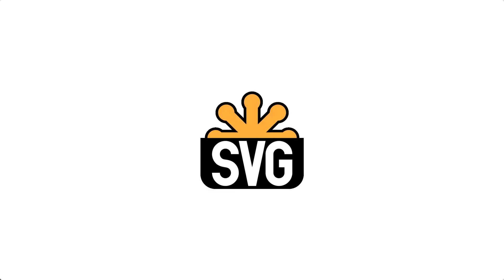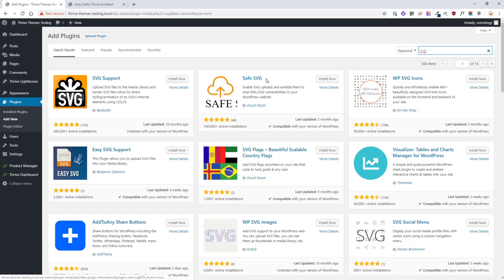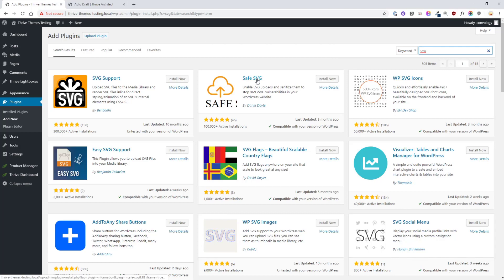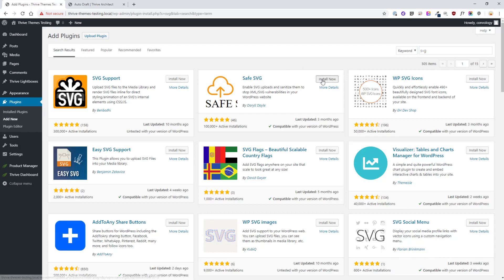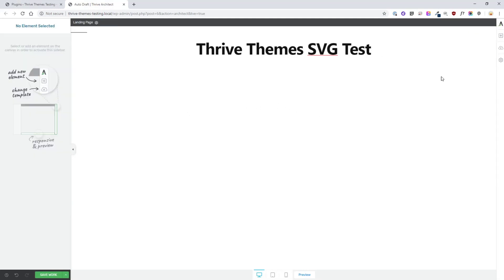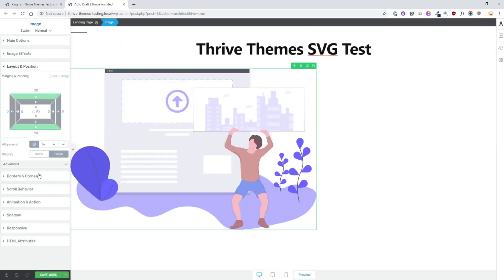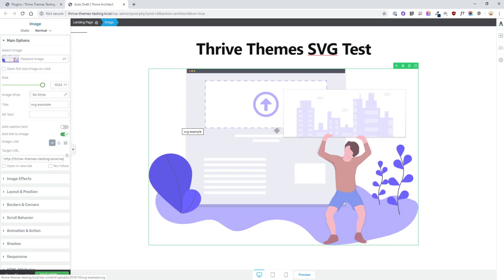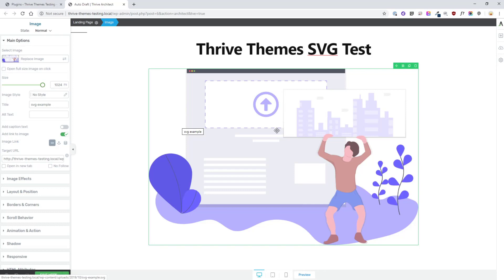Using SVG Images with Thrive Architect (Thrive Theme Builder, Thrive Leads, etc)